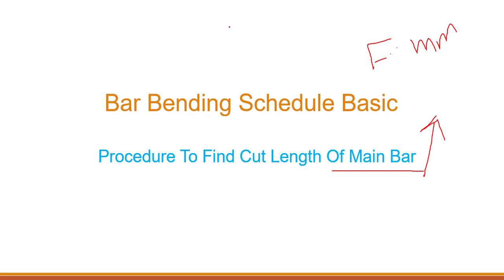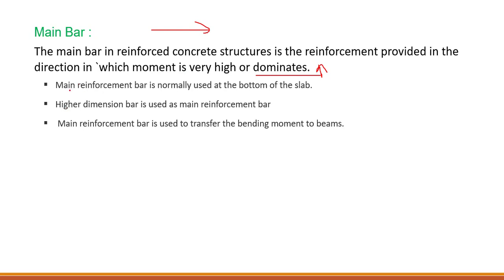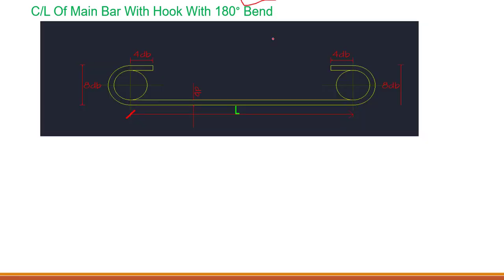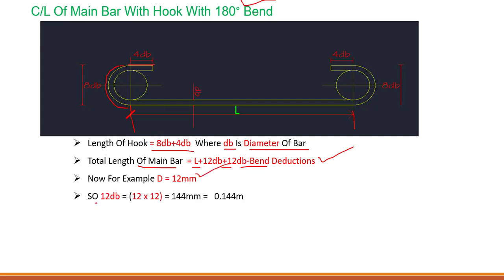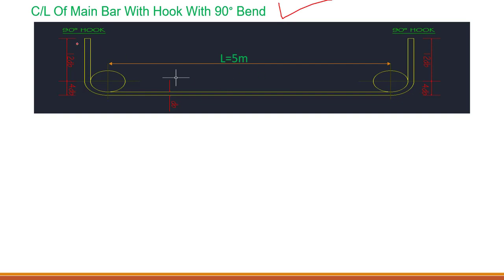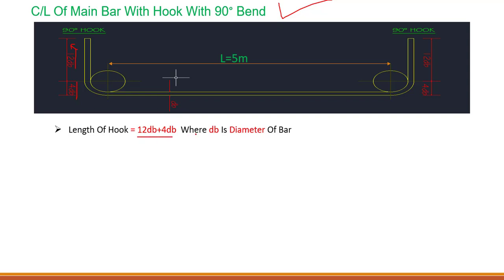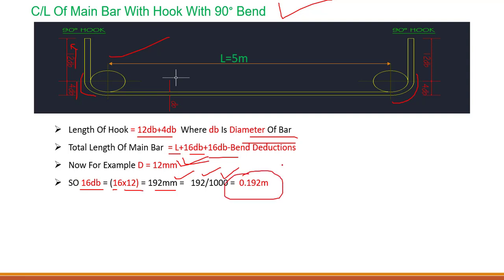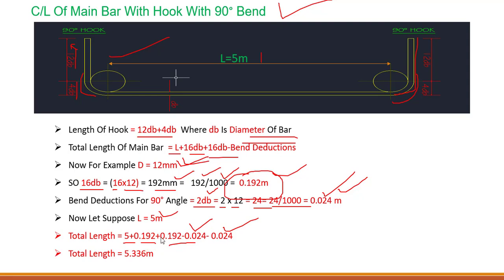B.B.S Schedule in Meter and millimeters || How to Find Cut Length OF Main Bars || lecture 1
B.B.S Schedule in Meter and millimeters.
In this lecture, we are going to learn How to Find the Cut Length OF Main Bar in meters and Millimeters.
if you are a beginner then this series is very important for you. in this lecture series You will learn B.B.Schedule in Meters and Millimeters.
if you want more advanced courses you can check out my